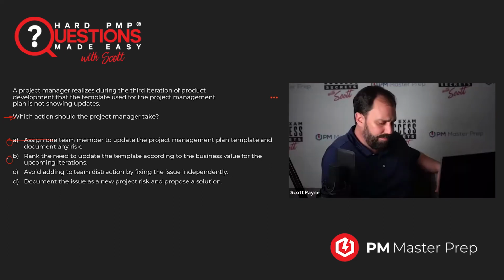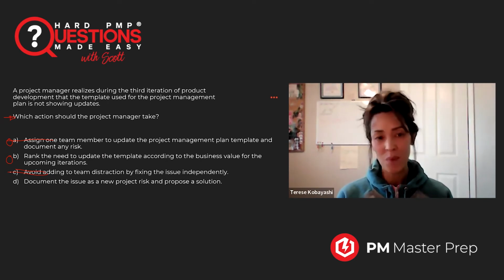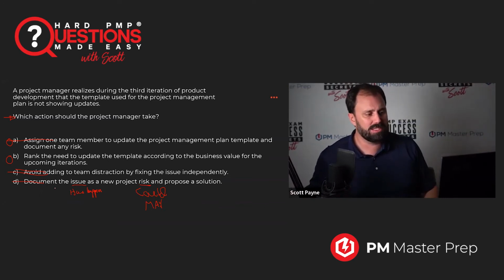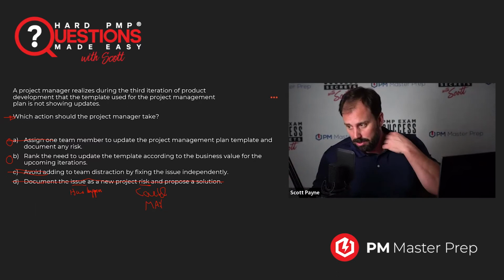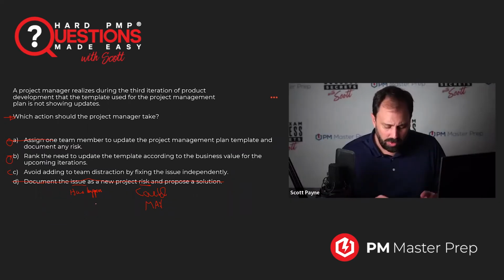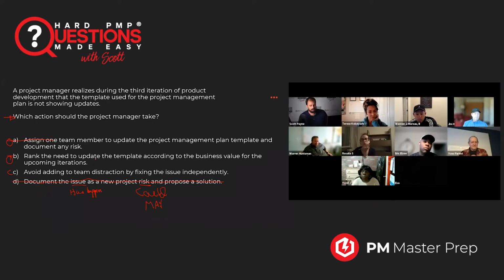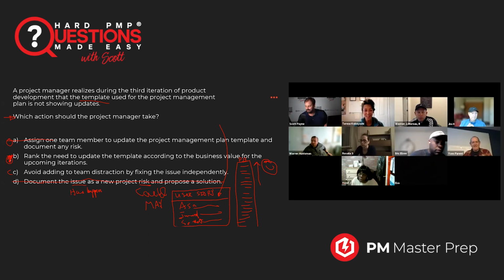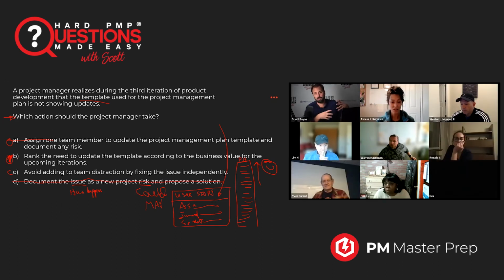2022 PMP Exam Questions and Answers | Feb 9 2022 @ 8PM EST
Join me Scott Payne PMP on our PMP Coaching Call on Feb 9, 2022 at 8PM EST as I review 2022 PMP Exam Questions and Answers.

Join hundreds of Project Managers who we have helped not only Ace the PMP Exam but become better Project Managers in the process.

PMP Exam Flashcards

For any questions, please reach out